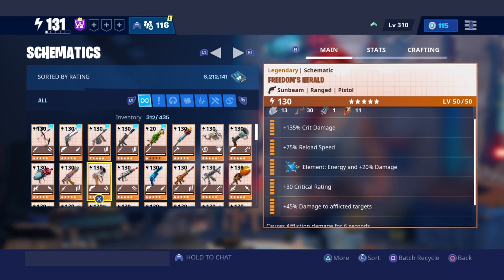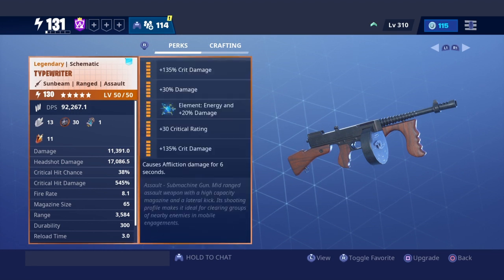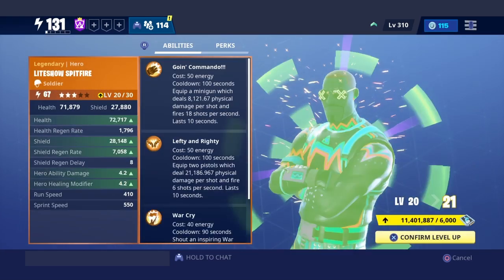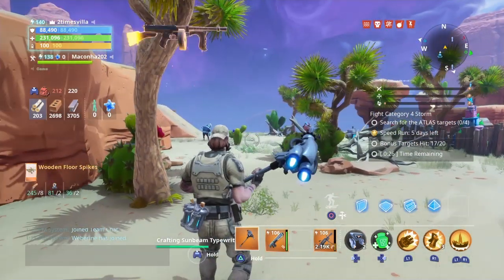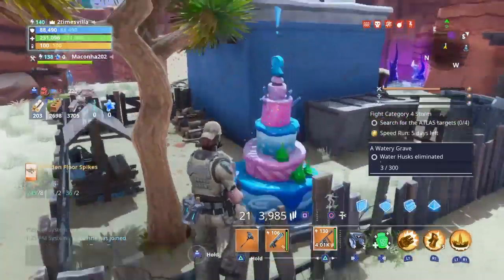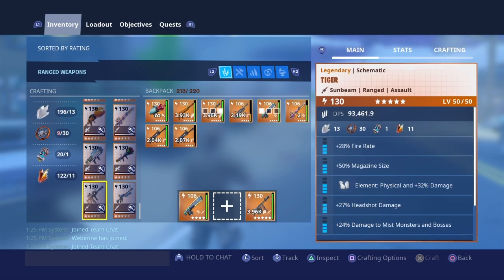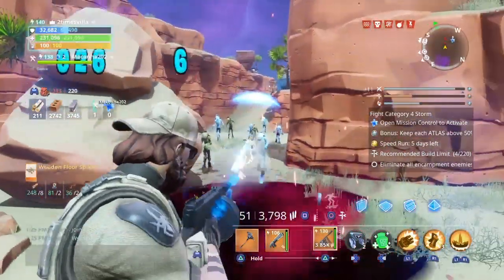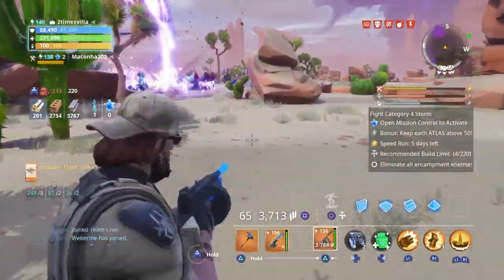130 TYPEWRITER IS IT THE BEST AR IN SAVE THE WORLD? | FORTNITE SAVE THE WORLD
3. SHARE THE CHANNEL
4. FOLLOW SOCIAL MEDIA IN DESCRIPTION